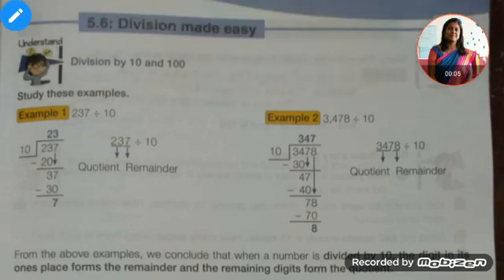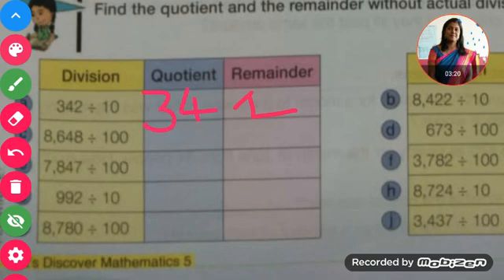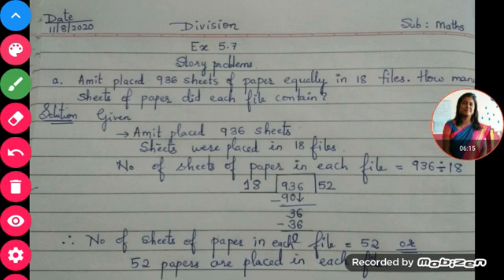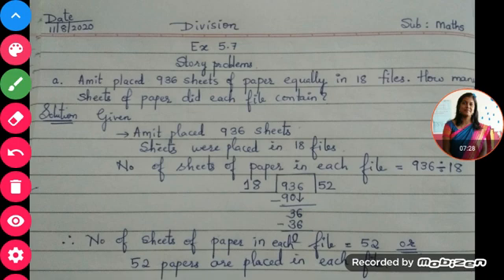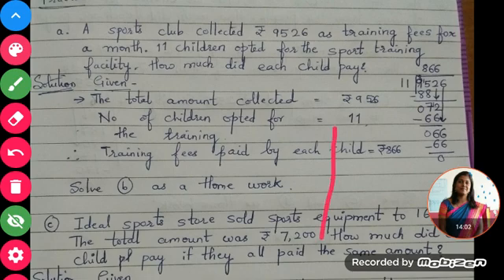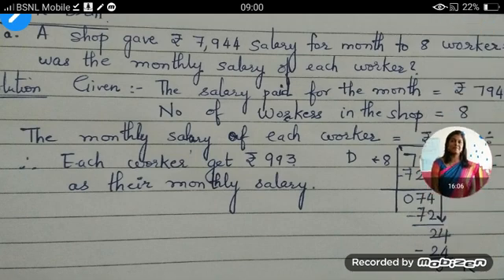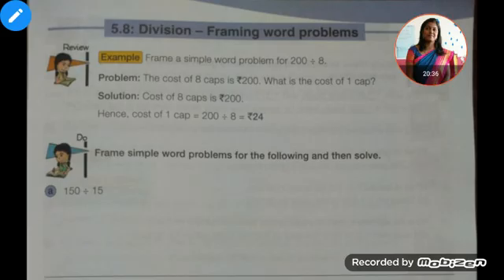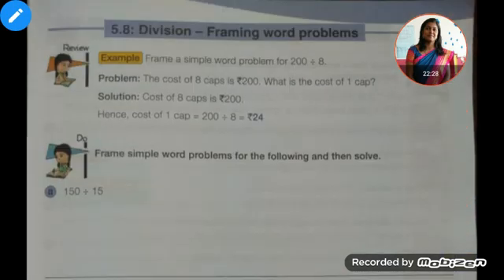Division Class 5 story problems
Division by 10 and 100, Framing word problems.